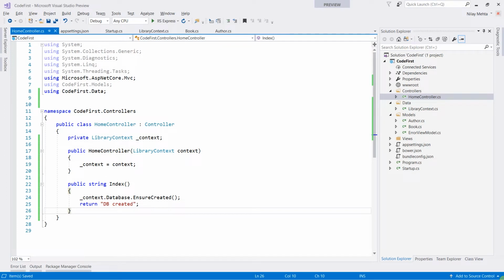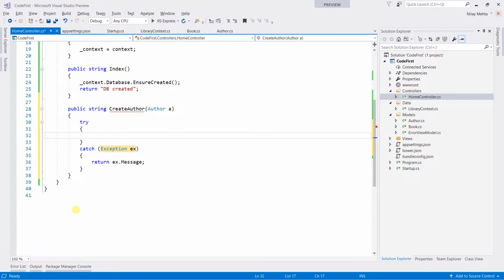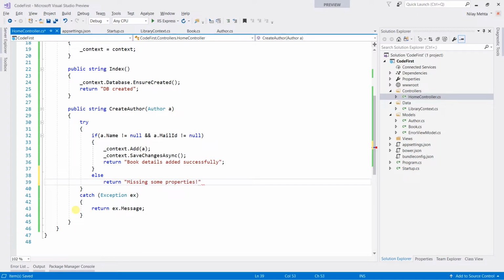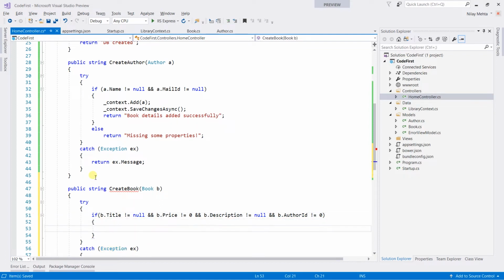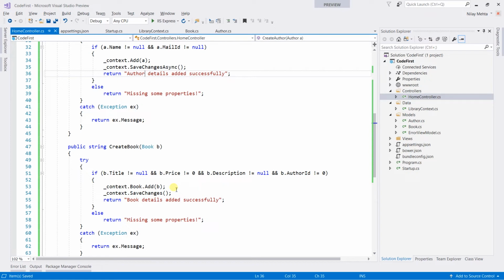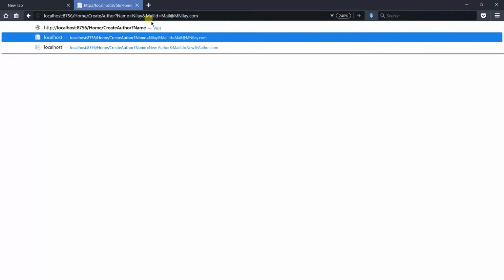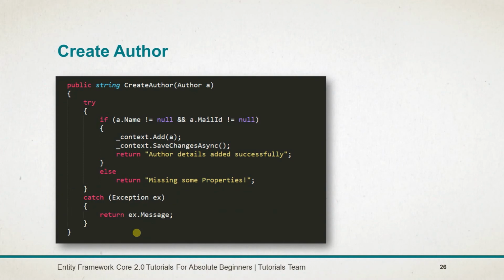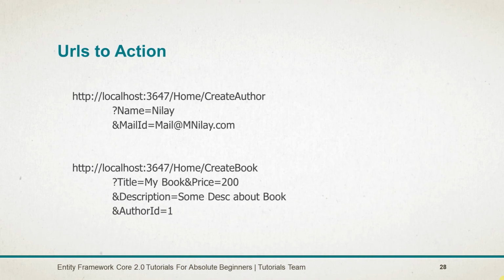Create - Insert Data into Database | Part - 6 | Entity Framework Core 2.0 (EFC2) using ASP.Net Core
Create - Insert Data into Database | Part - 6 | Learn Entity Framework Core 2.0 (EFC2) using ASP.Net Core